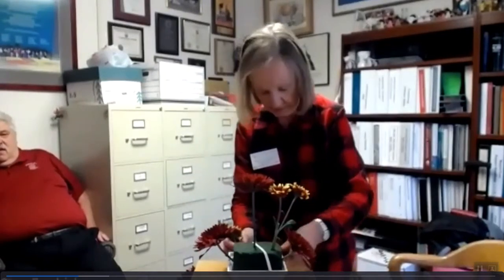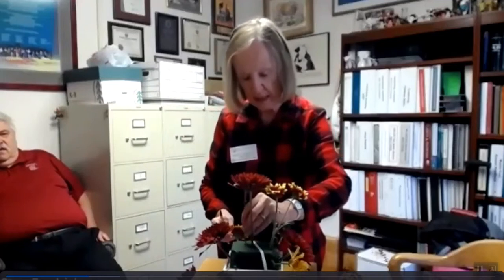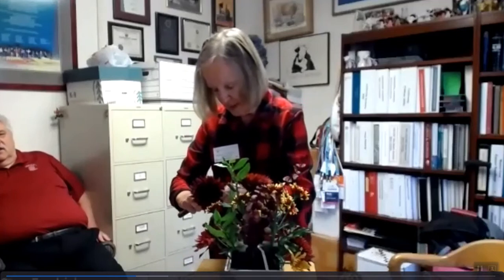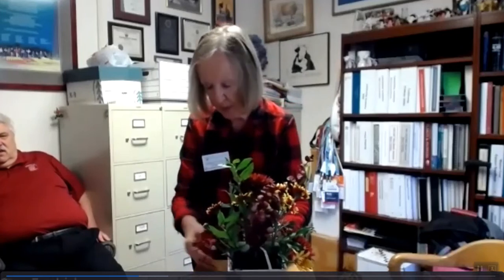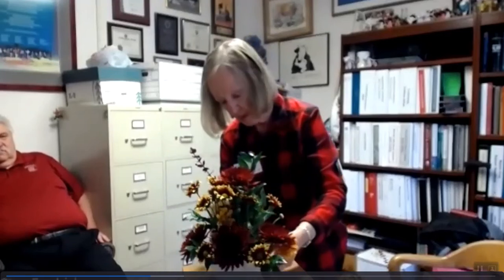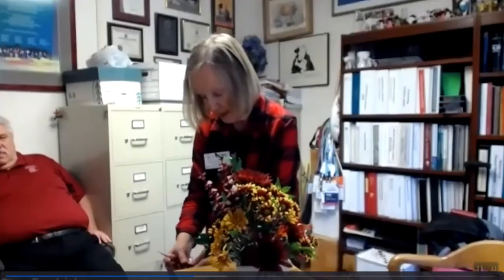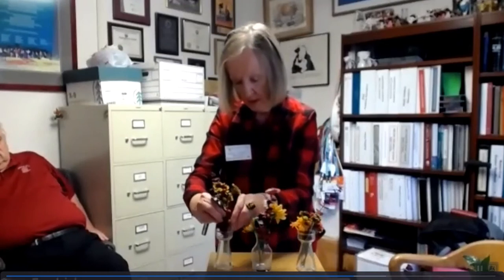Flower Arranging Fall Workshop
Learn how to make a beautiful Thanksgiving flower arrangement. Master Gardener Marge Lippincott will demonstrate basic design techniques as she creates a floral centerpiece for your table.